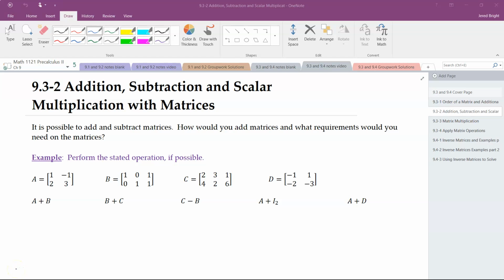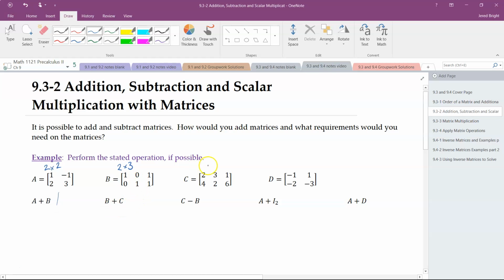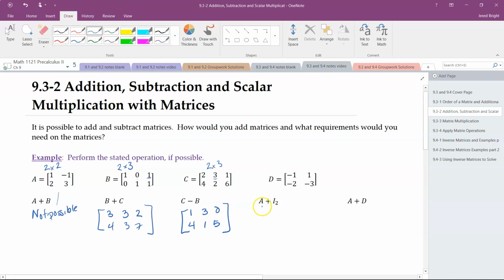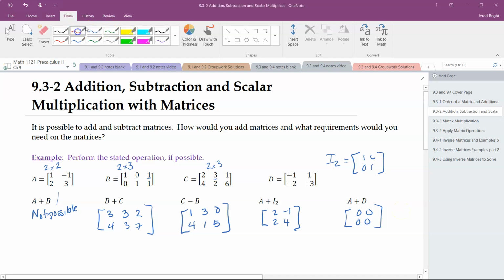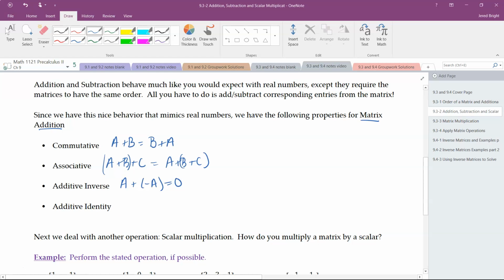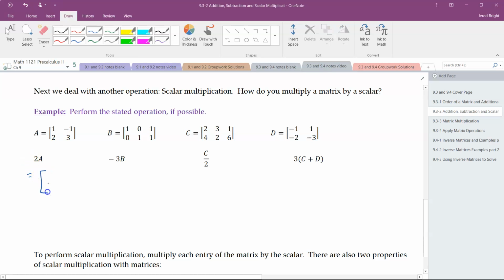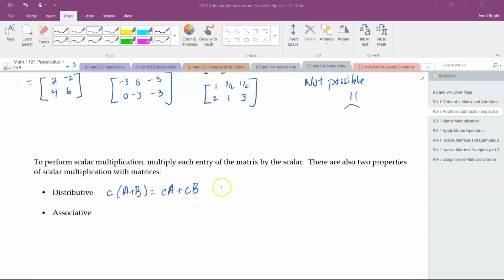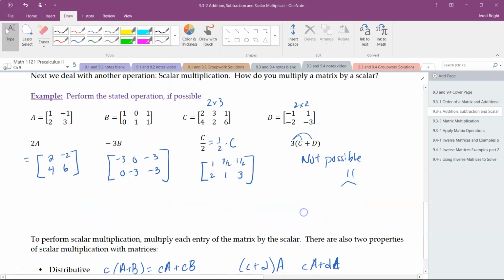9.3-2 Addition, Subtraction, and Scalar Multiplication with Matrices